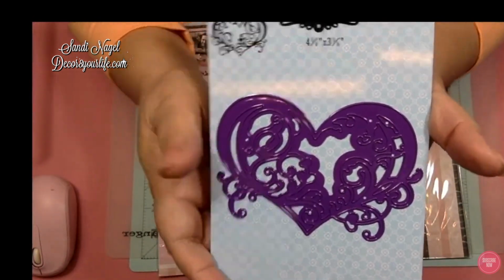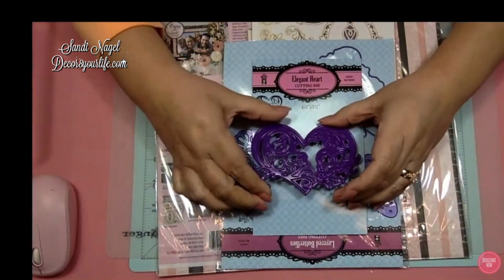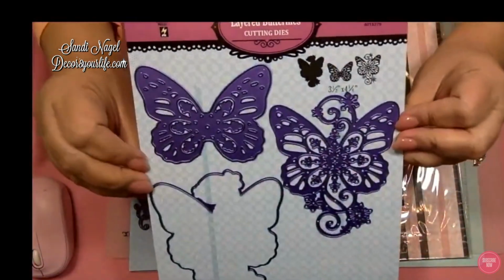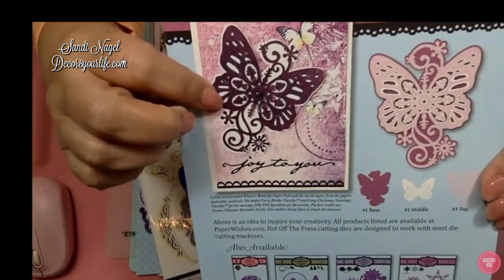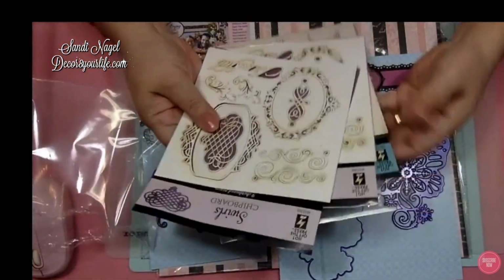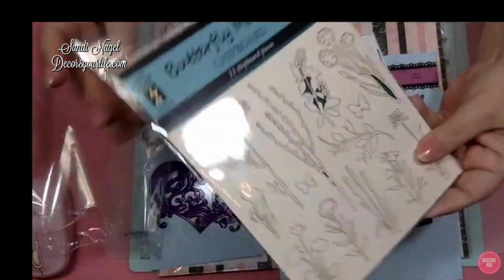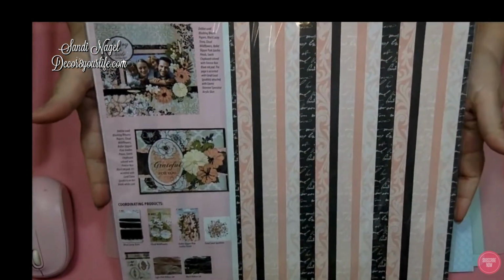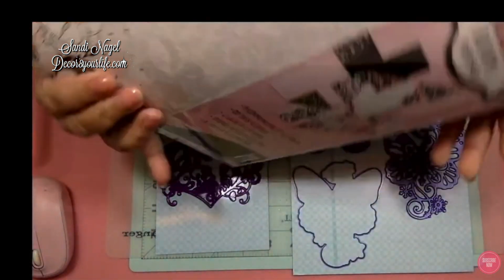Craftstash Haul December 2020 | Pre-recorded Live Haul | Hot Off The Press | Decor8yourlife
Craftstash Haul December 2020 - This is an edited pre-recorded live video where I hauled some items from Craftstash by Hot Off The Press. Elegant Heart . . . Layered Butterflies . . . Butterfly Meadow Chipboard . . . Swirls Chipboard . . . Blushing Blooms Paper Pack . . . Follow my Experts page on Craftworld, where I hold monthly giveaways and exclusive tutorials!

🌸SPELLBINDERS APG DIE OF THE MONTH (THIS IS THE BECCA FEEKEN DIE)

My NEW Microphone! It's a Yeti!

💙DESIGN TEAM CREDITS:💙
Craft World® 2020
Craft Stash® 2020
Spellbinders® 2020
Graphic 45® Brand Ambassador 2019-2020
Spellbinders® 2019
Polkadoodles 2019